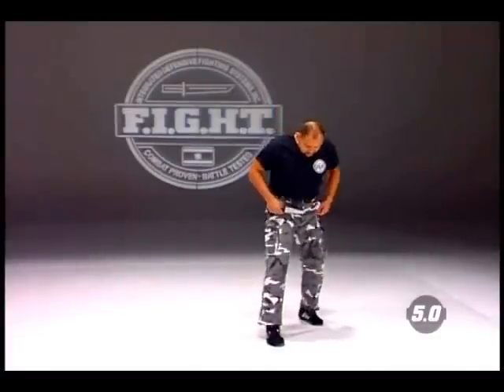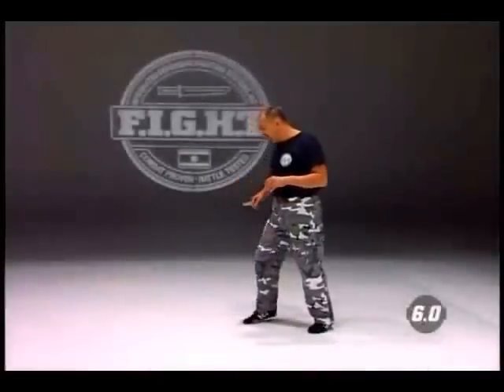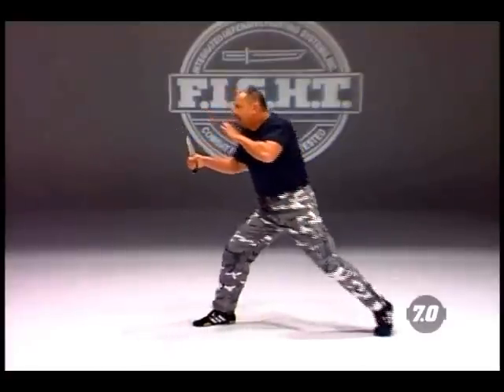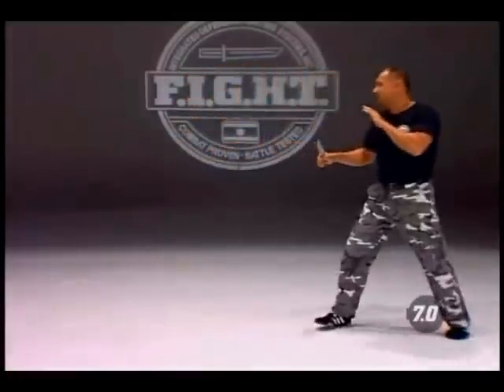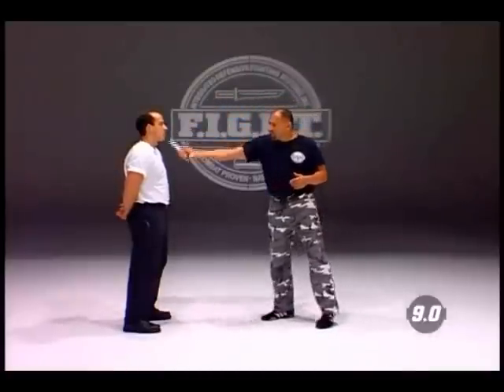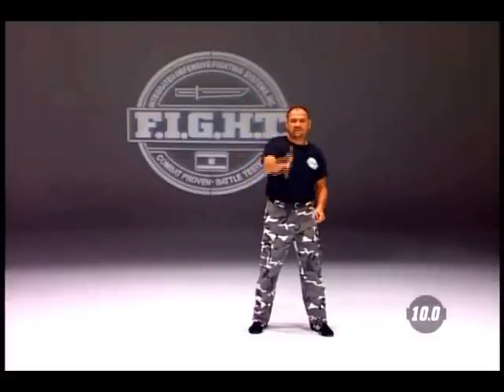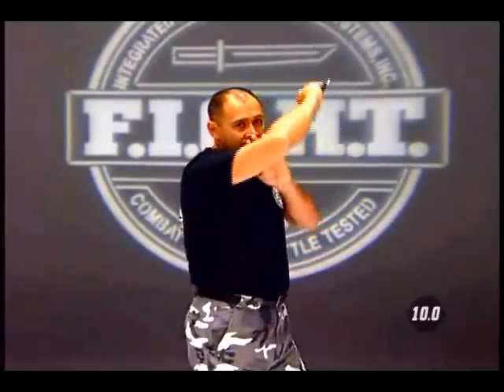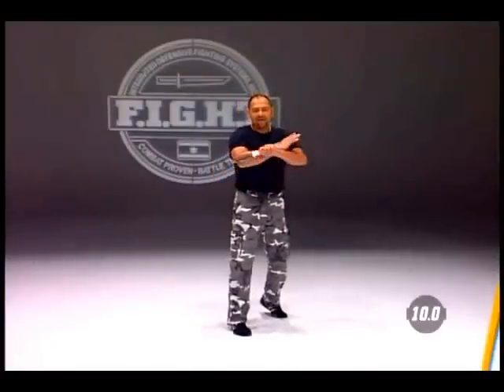Israeli Commando Knife Fighting Tutorial 2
Instructions for Knife Fighting Stance, Slash and Stab Angles